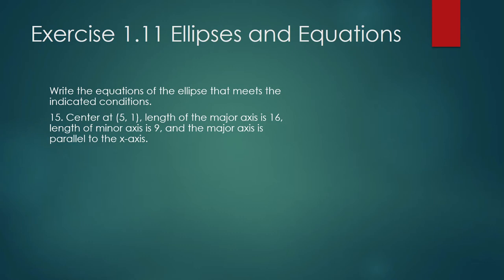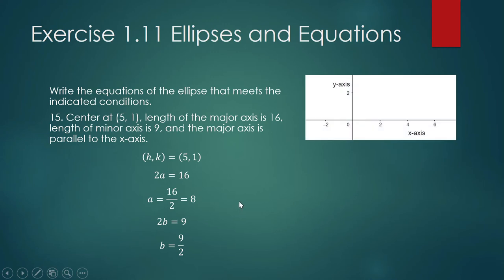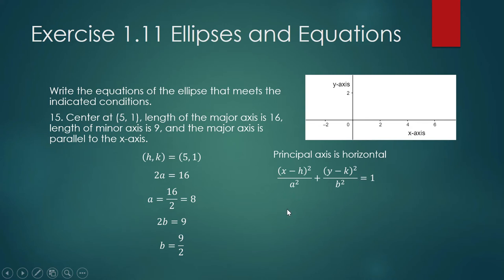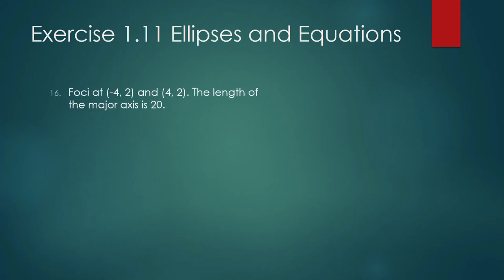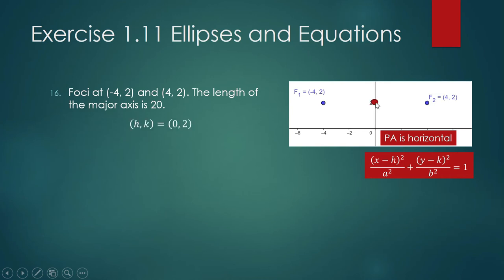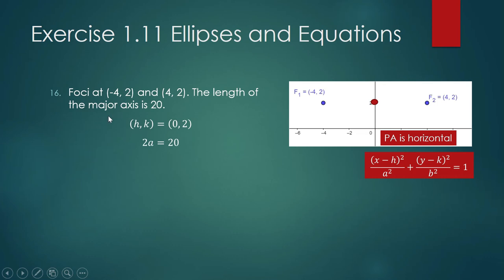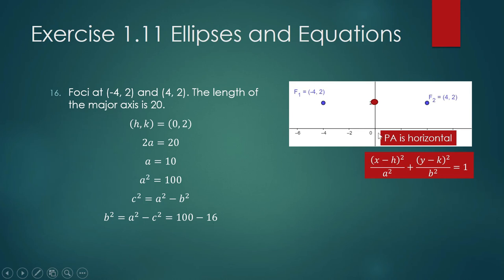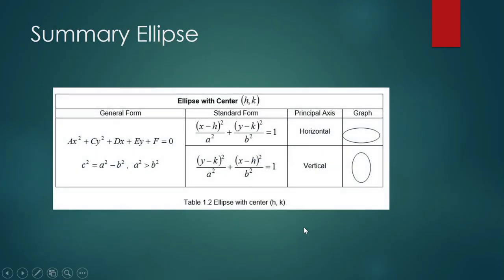Deriving the equation of an ellipse (Precalculus, STEM)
Given some information about an ellipse, we shall derive its equation in standard form.